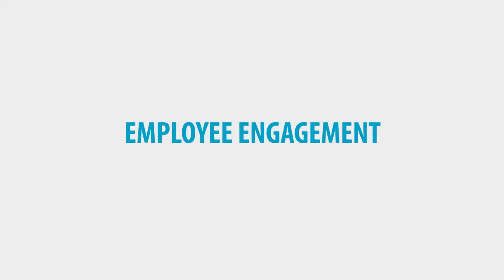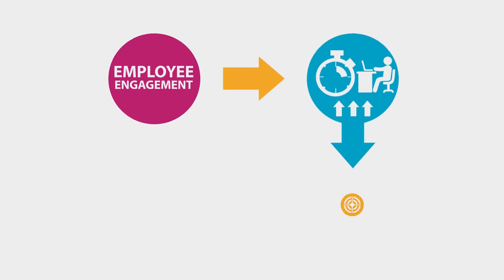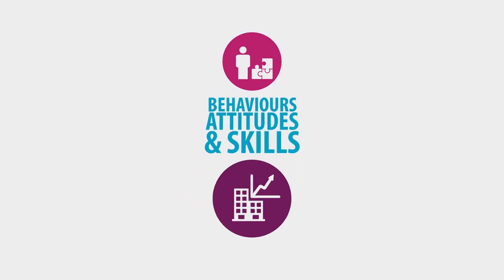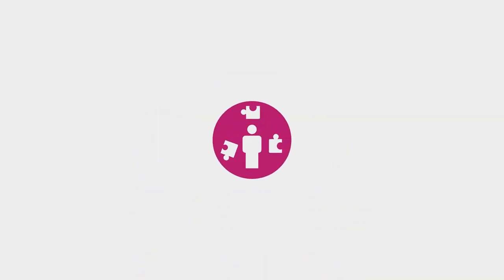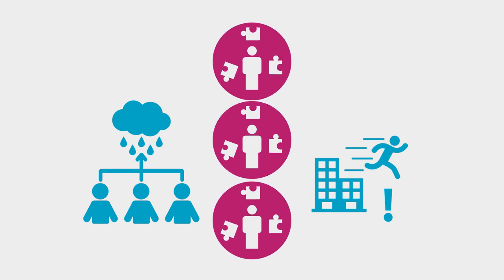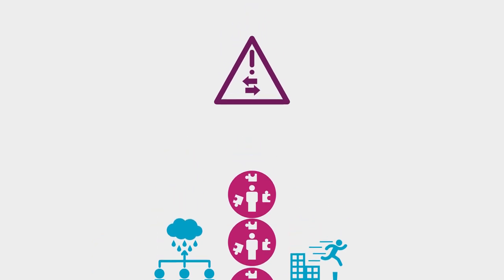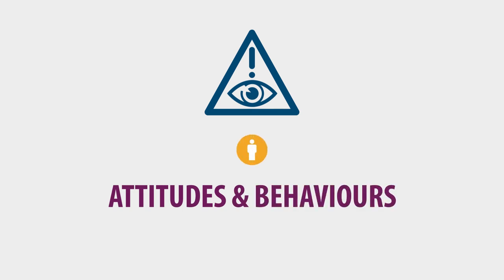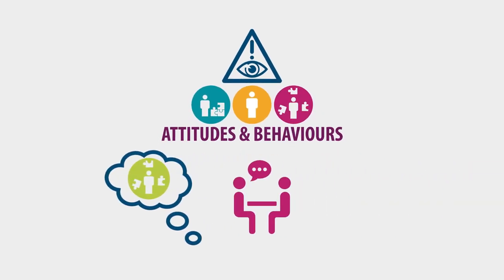Employee Engagement - what is it?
A short animation exploring the meaning and importance of employee engagement.